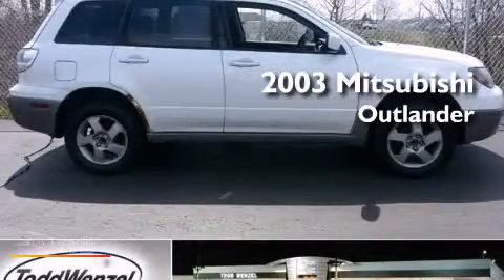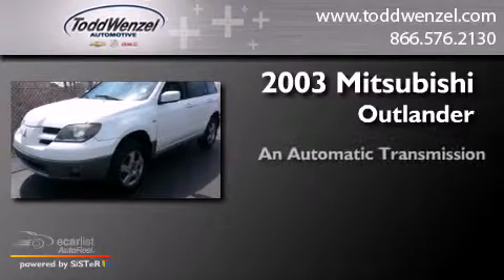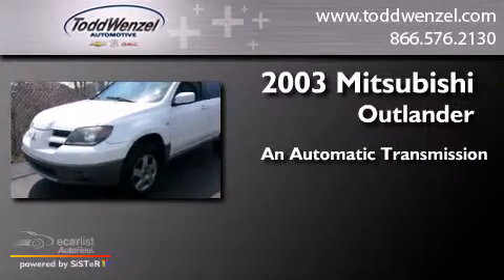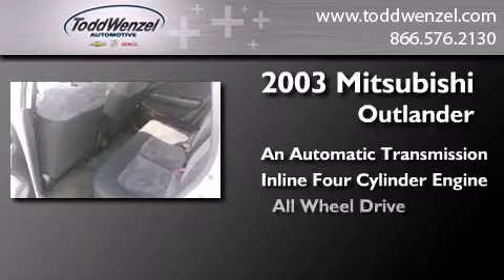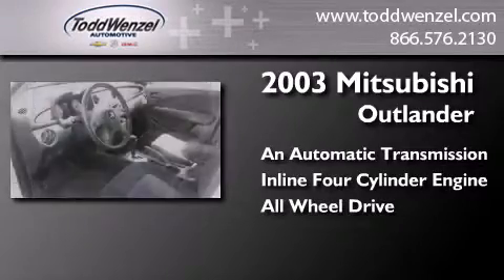Pre-Owned 2003 Mitsubishi Outlander Gran Rapid MIssissippi 4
We have been honored to serve the Gran Rapid MIssissippi area , we promise that your experience at our dealership will exceed your expectations ! Year : 2003 Make : Mitsubishi Model : Outlander Engine : 2.4L (143) SOHC SMPI 16-valve I4 engine Trans . : Automatic Exterior : - Miles : 228,711 Interior : - Todd Wenzel Automotive 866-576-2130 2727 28th St SE Gran Rapid , MIssissippi 49512